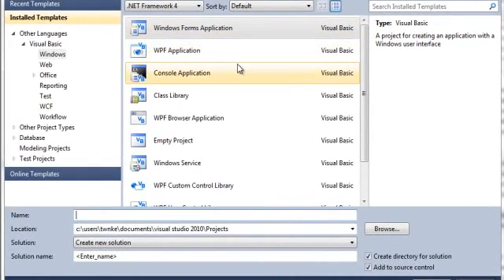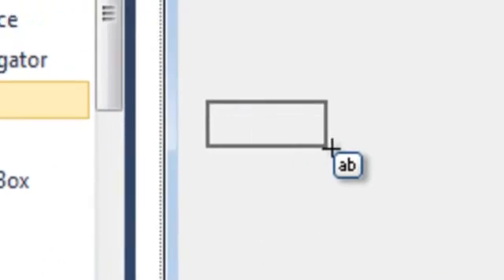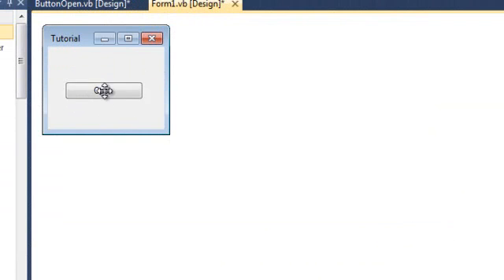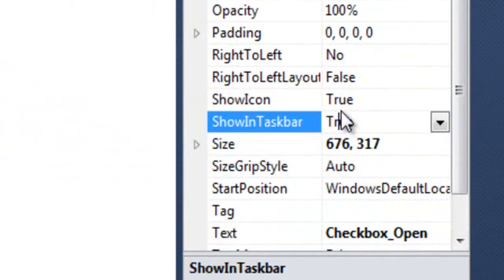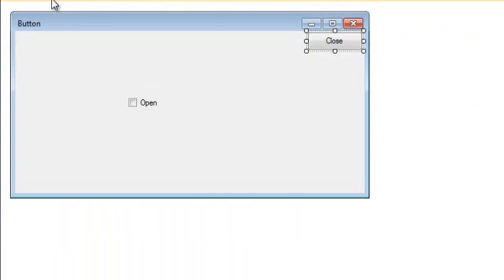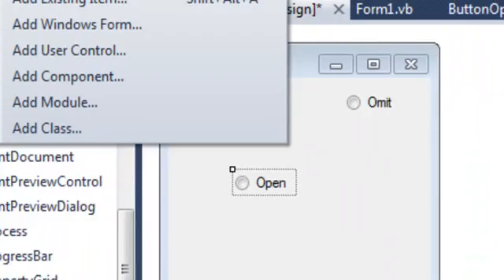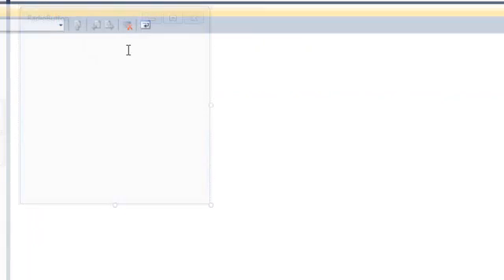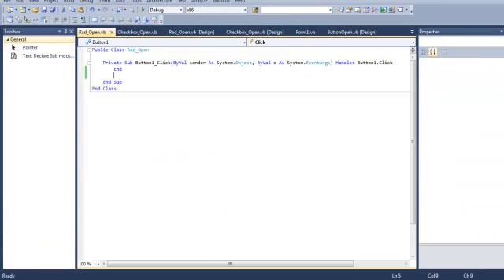Visual Basics - How to make an Form open another Form. (Button, Checkbox and Radio Button)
In this tutorial I teach you how to use a windows form application open another windows form application.

Codes **
(Formnamehere).show()           Examle would be : Form2.show()

End                                                        - Makes the program close.